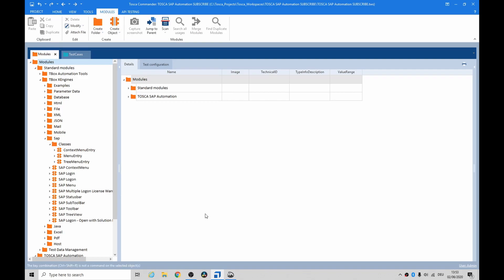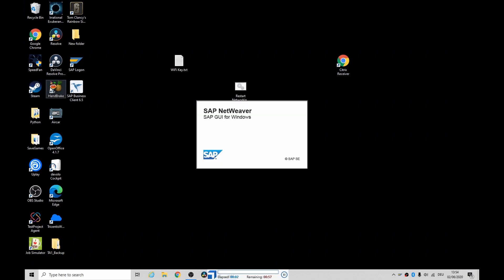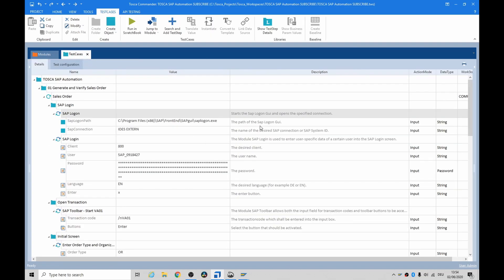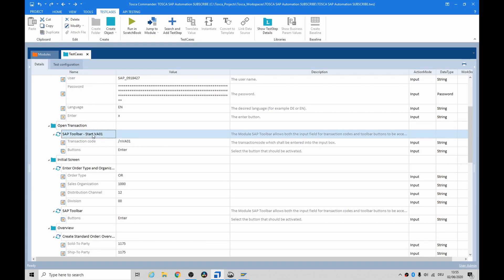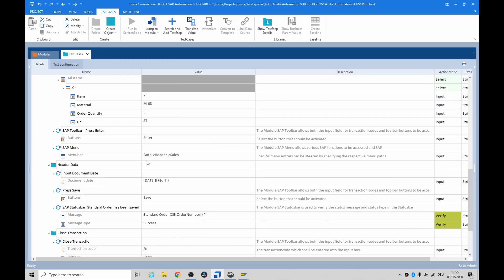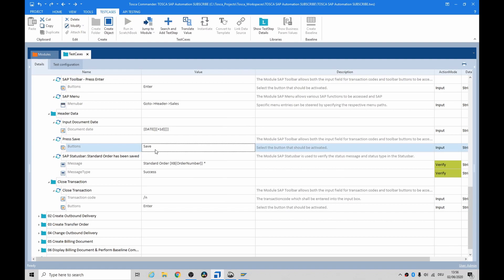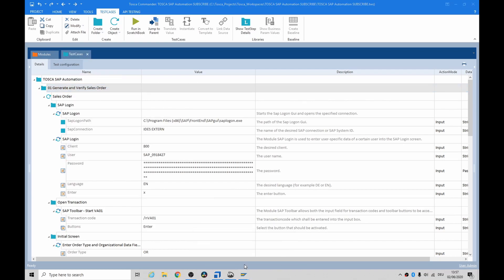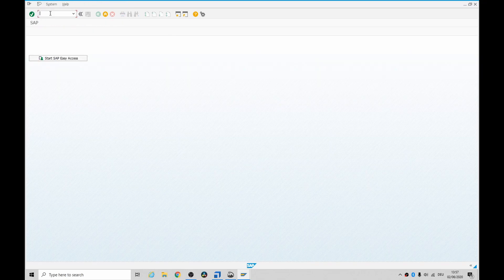Tosca SAP Testing Tutorial Part 1: Create Sales Standard Order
A Brief tutorial on tosca SAP testing, a little how to tosca for SAP.
Tosca automation tool tutorial sap.

SAP for Tosca uses the following modules
SAP ContextMenu
SAP Login
SAP Logon
SAP Menu
SAP Multiple Logon License Warning
SAP Statusbar
SAP SubToolBar
SAP Toolbar
SAP TreeView
SAP Logon - Open with Solution Manager

Tricentis Academy
Tricentis Tosca Tutorial
Tricentis Tosca Excel Integration
Install Tricentis Tosca
Tosca Automation Tool
Tosca SAP Automation
Tosca Continuous Testing
Tosca Test Automation for Beginners
Tosca Test Case Design

How to Create a Project in Tricentis Tosca

Test Management Tool
Software Testing
Automated Regression Testing
Model-Based Test Automation
Continuous Testing in DevOps
Tosca Automation Challenges and Solutions
Tosca Test Data Management
Tosca Training and Certification
Tricentis Tosca for Test Analysts
Tricentis Tosca vs Selenium Comparison